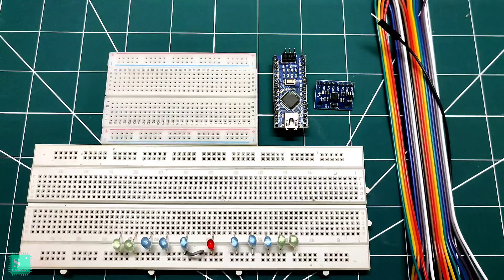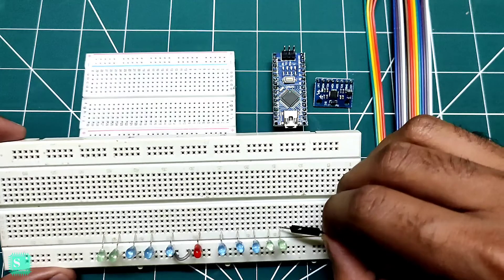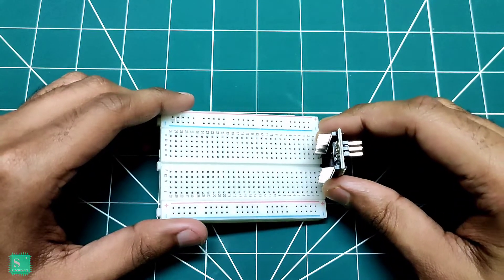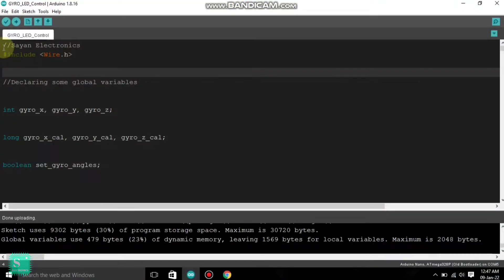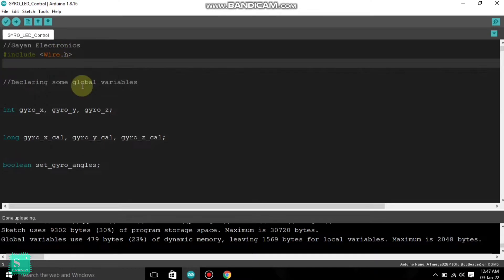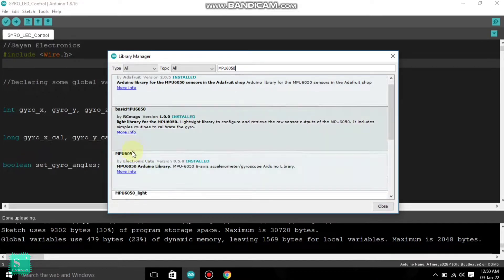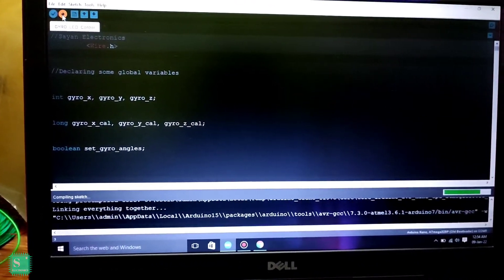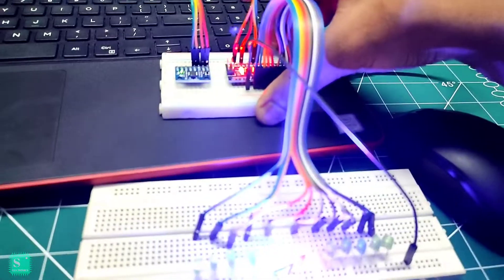How To Make a Led Spirit Level Indicator With MPU6050-GYRO & Arduino 🔥| Tutorial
Led Spirit Level Indicator Code Link :-

1)Arduino Nano:-
Arduino NANO V3.0  Development Board - Clone Compatible Model

2)Jumper Wires :-
Jumper Wire - Female to Female Connector - 2 Pieces Pack

Jumper Wire - Male to Female Connector - 2 Pieces Pack

3) Breadboard :-
GL12 840 Points Solderless Breadboard

4) MPU6050 Gyro - Accelerometer Module :-
MPU6050 - Triple Axis Gyro Accelerometer Module

7)How to Make Arduino Text Scrolling Display Using PAROLA Library | 4 in 1 MAX7219 Dot Matrix Module

Also comment me, if you like the video or if you are successful to do the experiment at home & if you are really benefitted by this Tutorial

I'll be right back in the Next video soon...